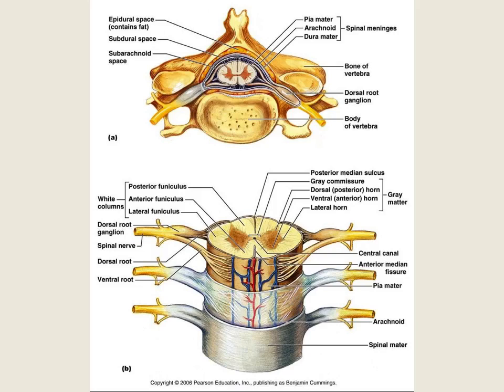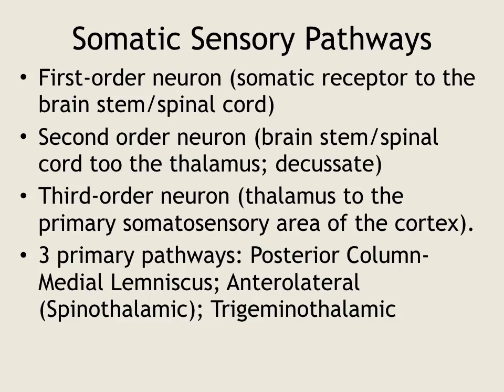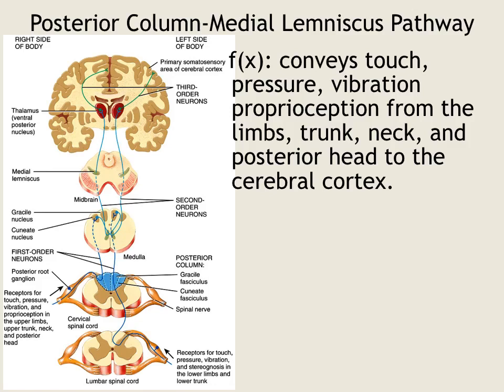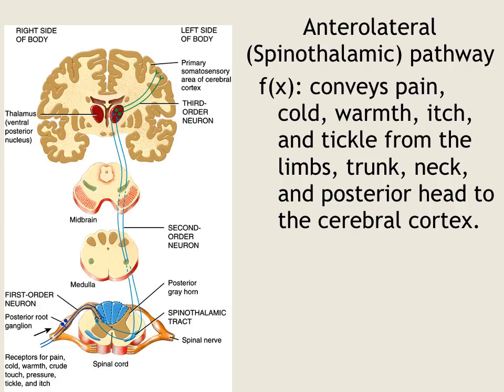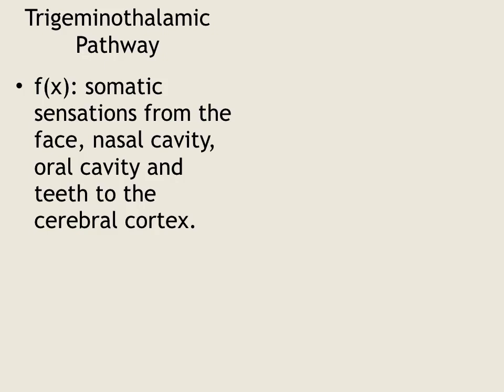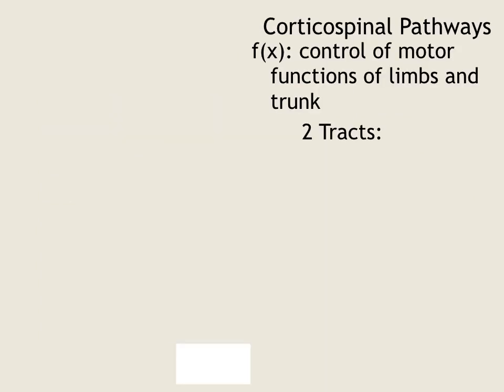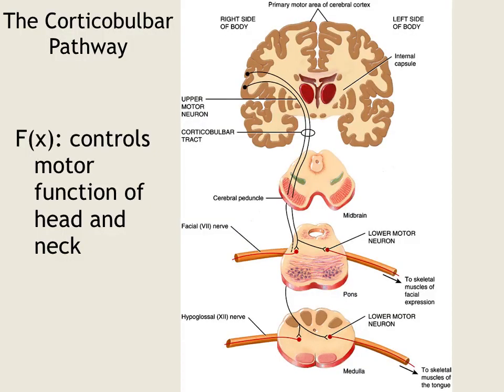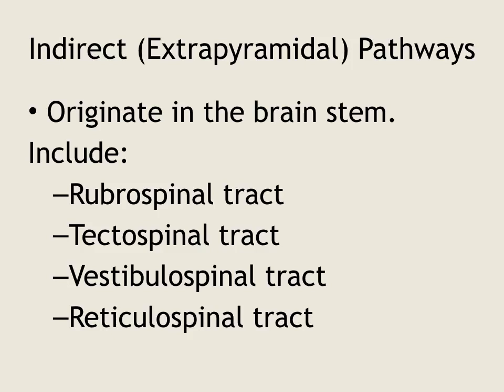Anatomy of the Spinal Cord-Part 2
Second part of the lecture focusing on the anatomy and functions of the spinal cord so that the nervous system is able to function correctly and keep everything working correctly in the body